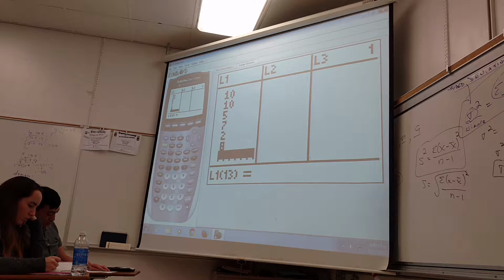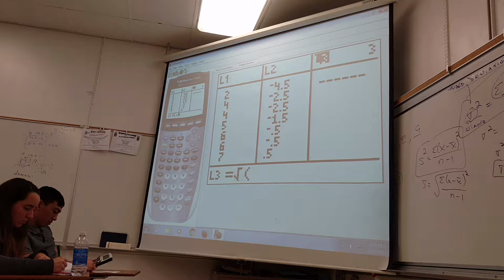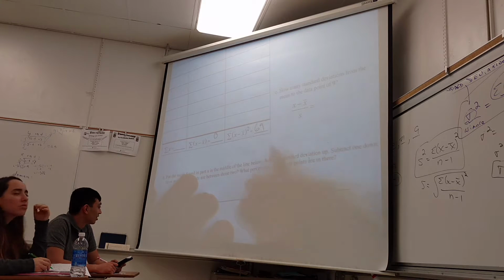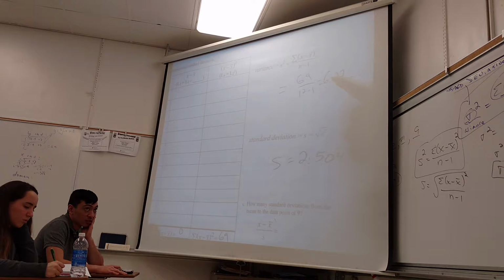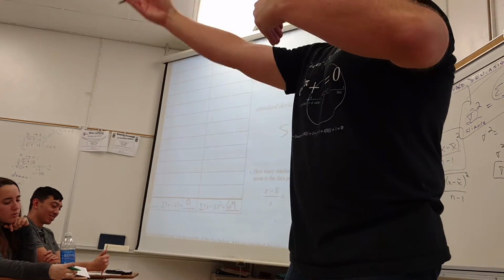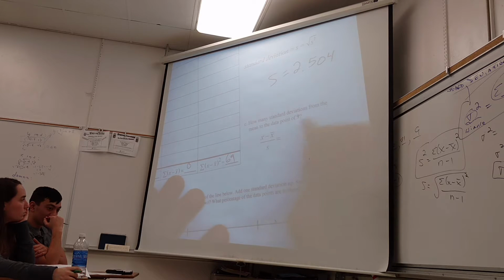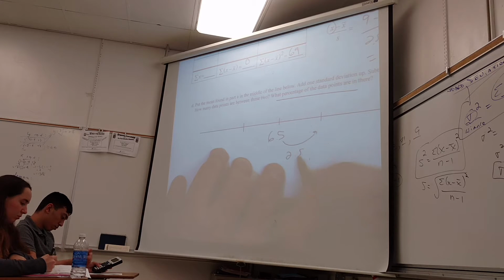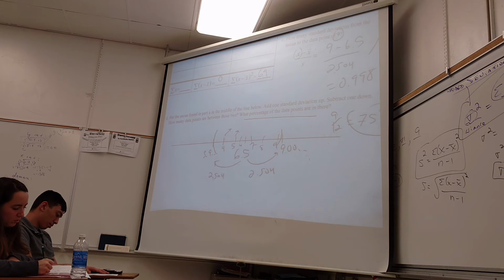Math 160, Feb 13 Lecture, Part 2